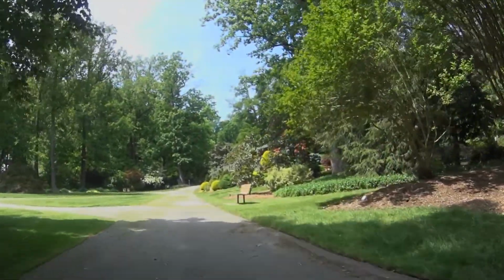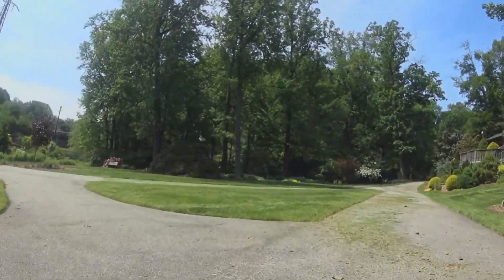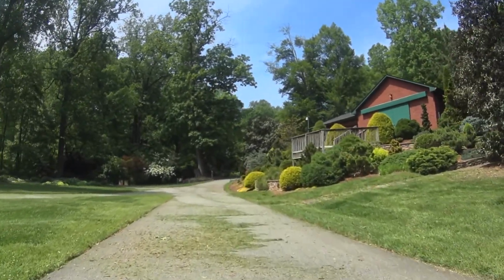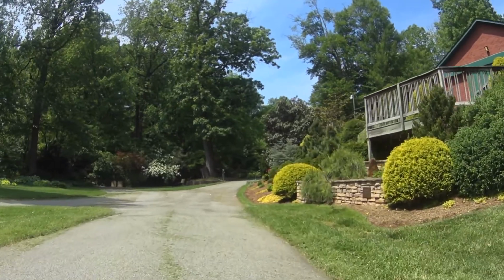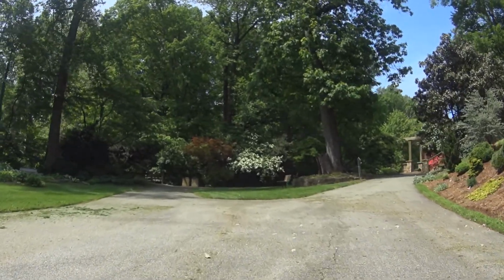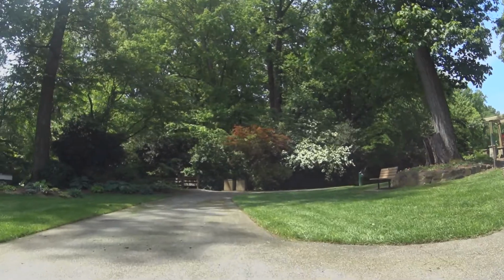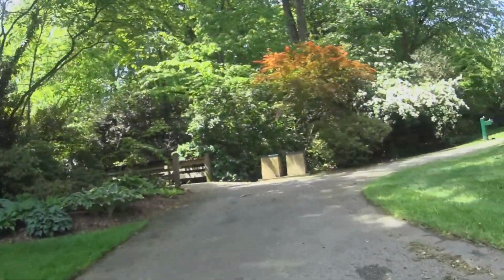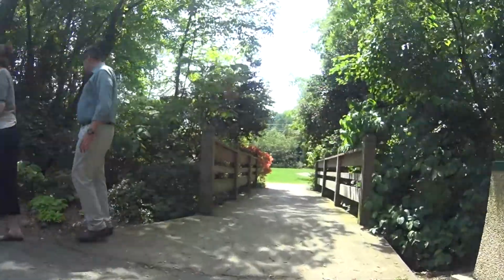Biking the Greensboro Arboretum - Greensboro, North Carolina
A summer ride through the beautiful Greensboro Arboretum.  Part of my photocycling series, where I share how a photographer can use a bike for getting around with gear.